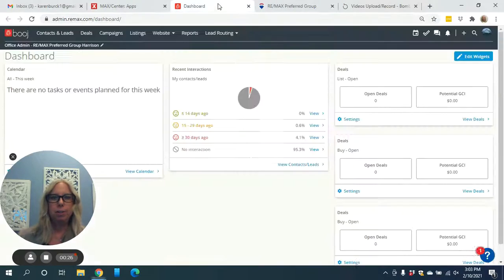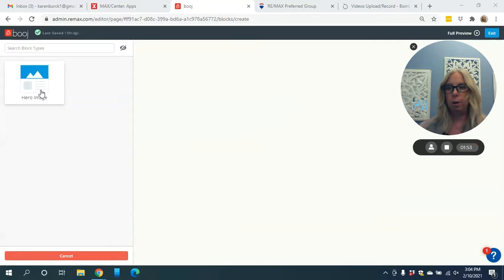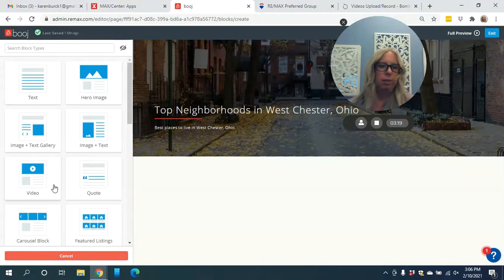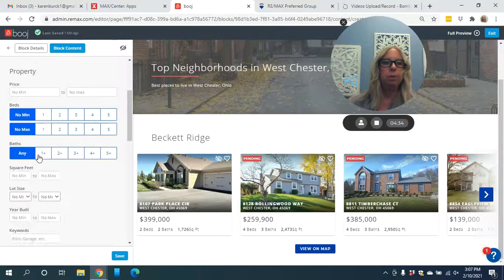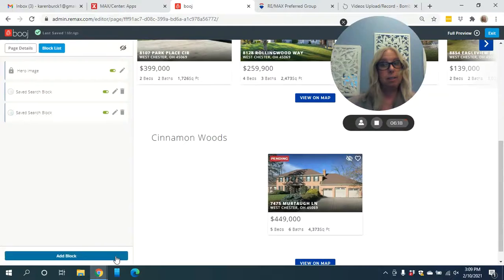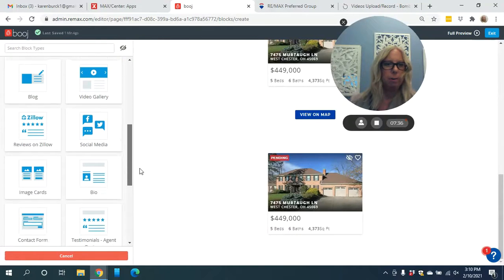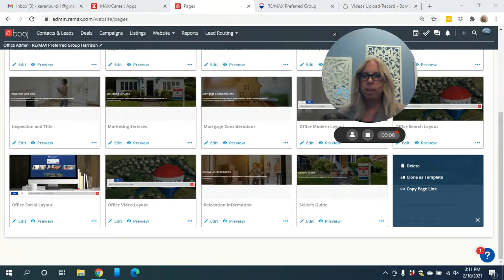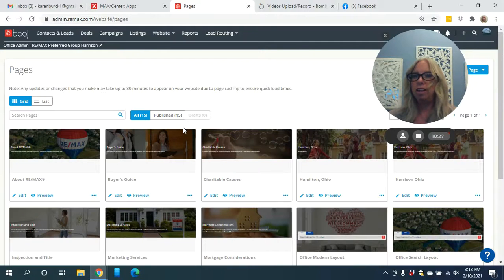booj - How to Create a Landing Page